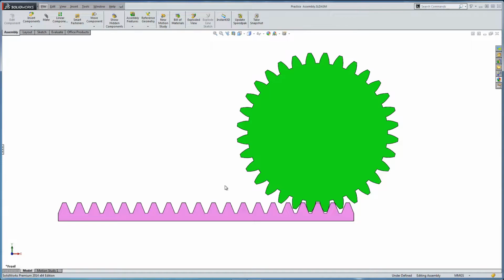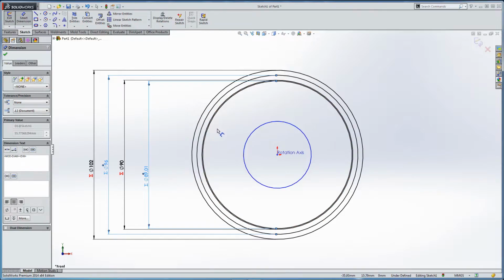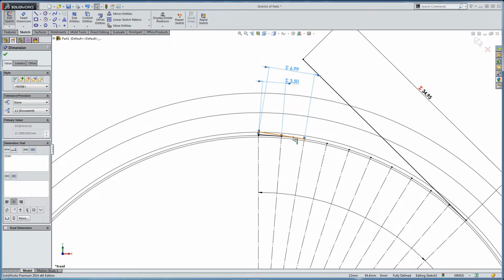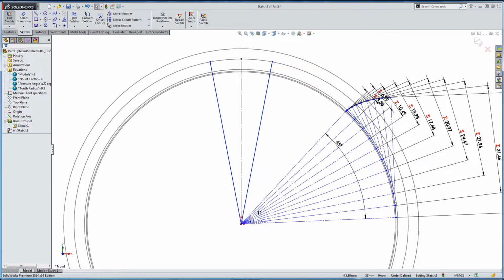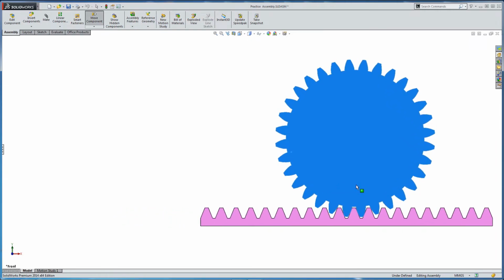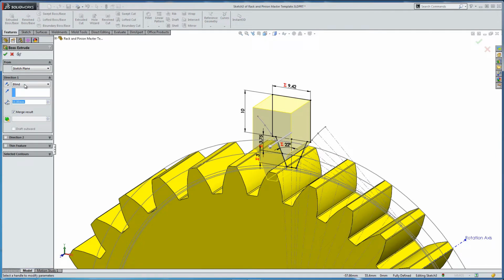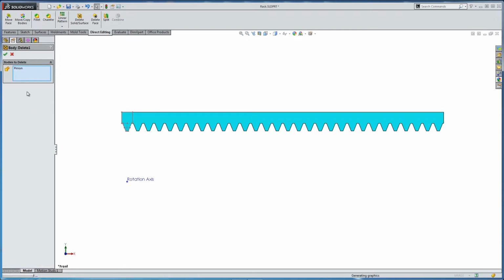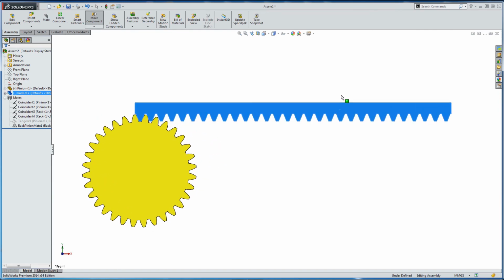Rack and Pinion Design - involute spur gear and rack with motion in solidworks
How to design a rack and gear or rack and pinion mechanism. Identify why the pitch circle, module, number of gear teeth and pressure angle drive the design. The relationship between addendum and dedendum in terms of clearance is also discussed.

How to design a working and fully editable CAD model of a rack and pinion in Solidworks

Practical demonstration  on how to define the gear tooth profile using an involute curve.

linear actuator or circular gear interacting with a linear gear. Translate rotational motion to linear motion. Pinion rotation causes the rack linear movement. Rack linear travel rotates the pinion. Maximum force transmitted in a rack and pinion mechanism is determined by tooth pitch, size of the pinion as well as the gear rack.